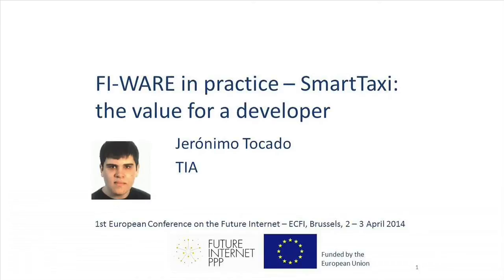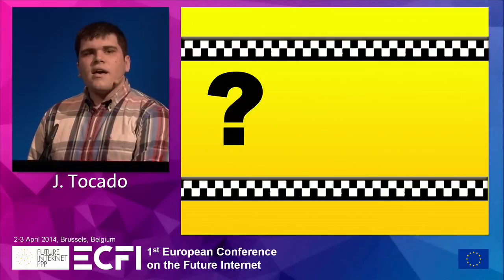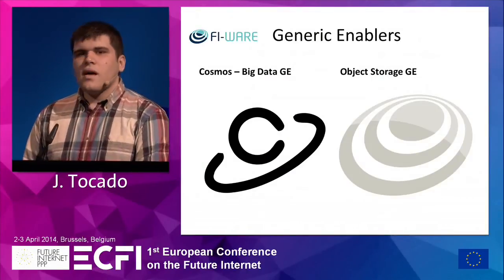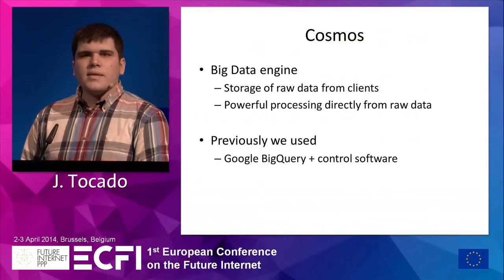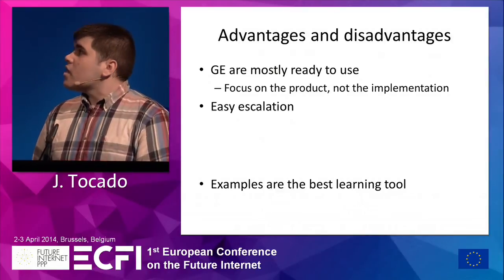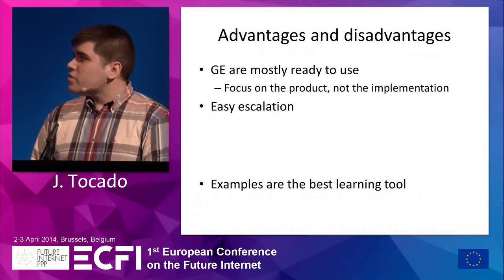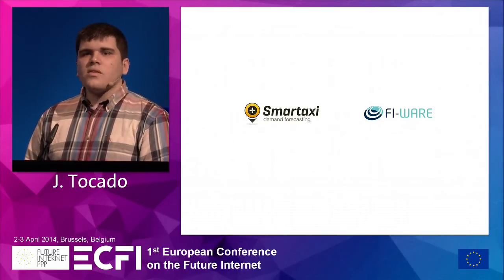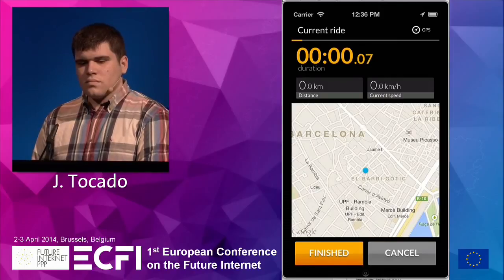SmartTaxi with FIWARE by Jerónimo Tocado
FIWARE In Practice: Smartaxi: The Value for a Developer. Presentation by Jerónimo Tocado at ECFI, the 1st European Conference on the Future Internet -- ECFI Brussels, 2-3 April 2014